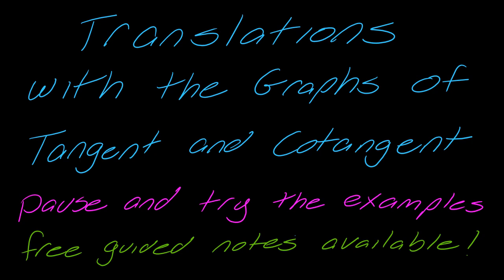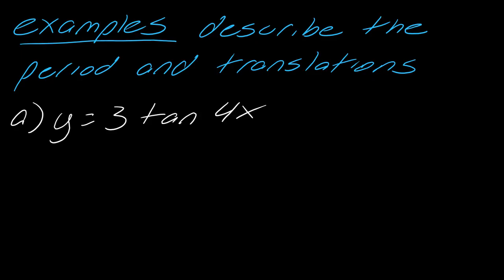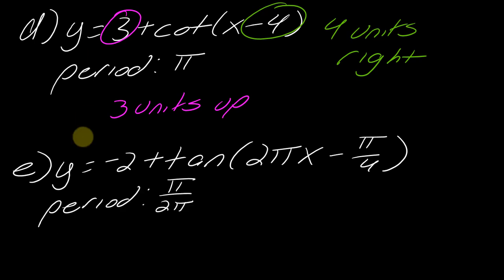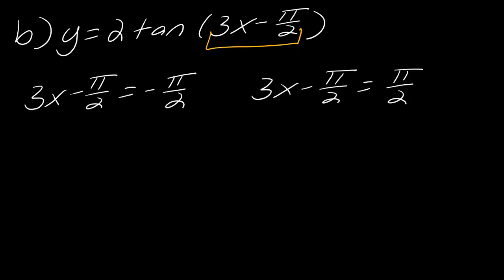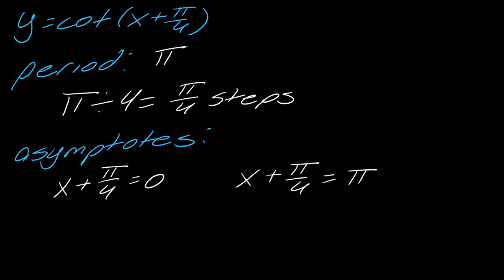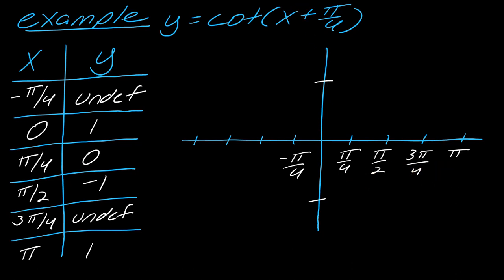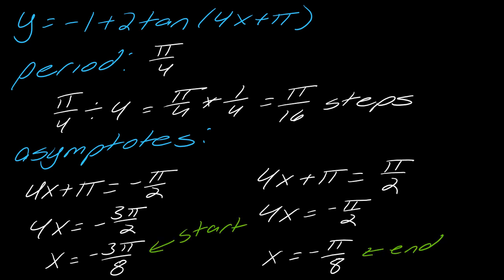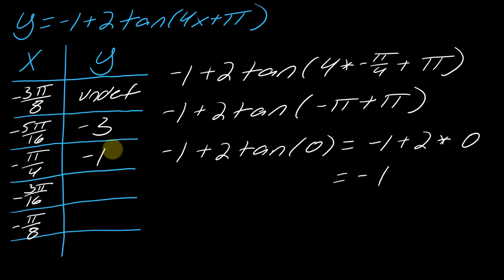Lesson: Translations of the Graphs of Tangent and Cotangent